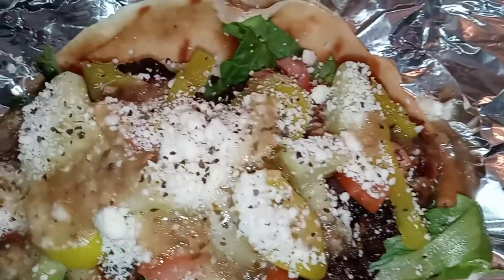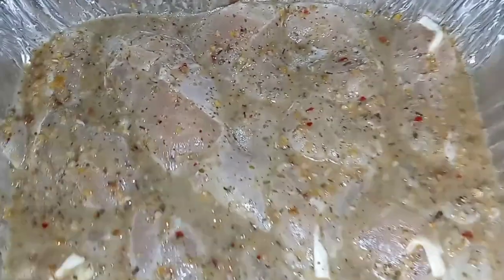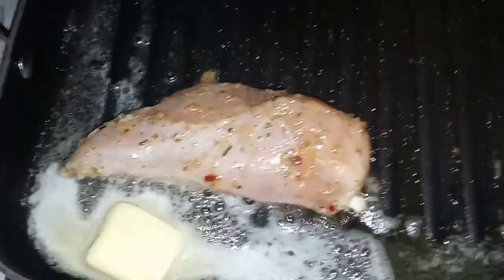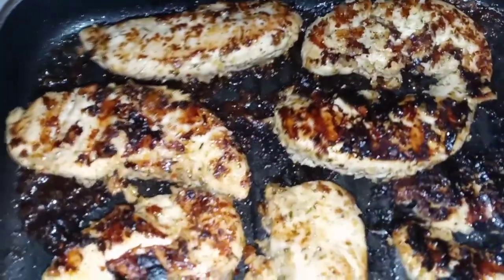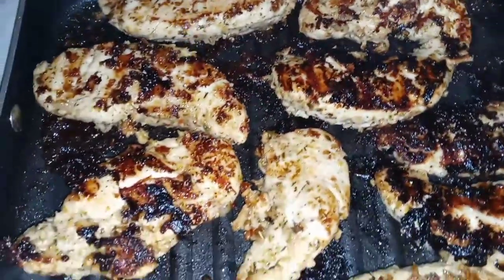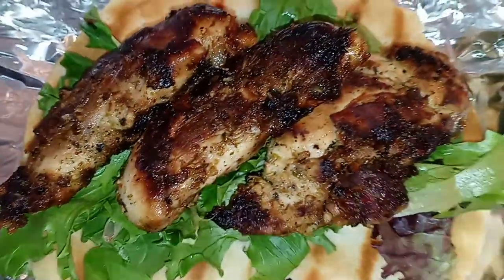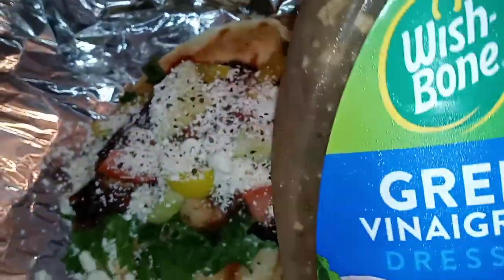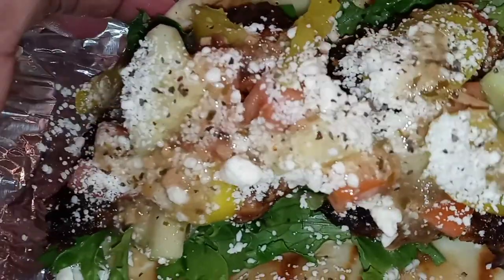Greek Chicken Salad Wrap 🌯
Y'all know when them Summer temperatures hit and all you be wanting is something light but yet delicious to eat??? This flavorful Grilled Chicken Greek inspired wrap is the way to go!